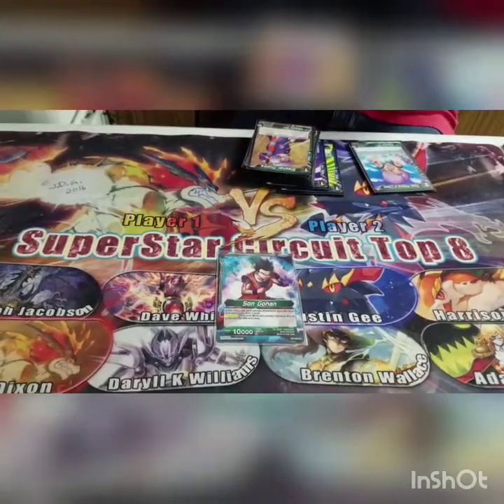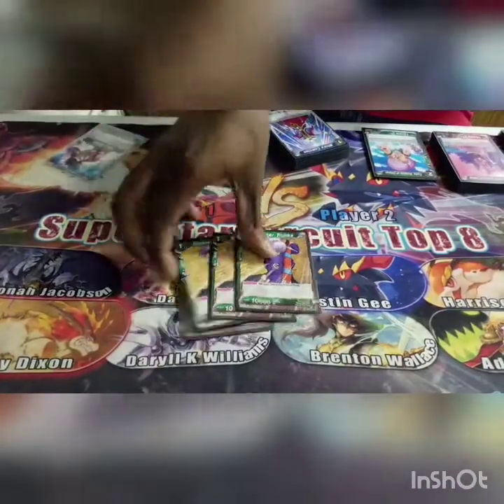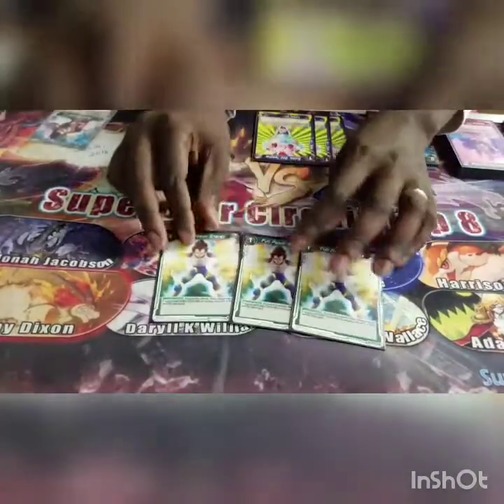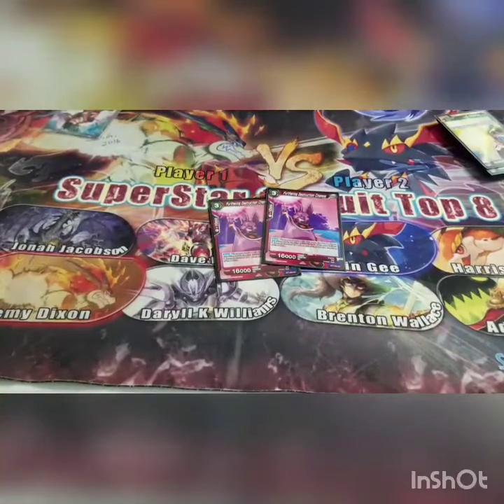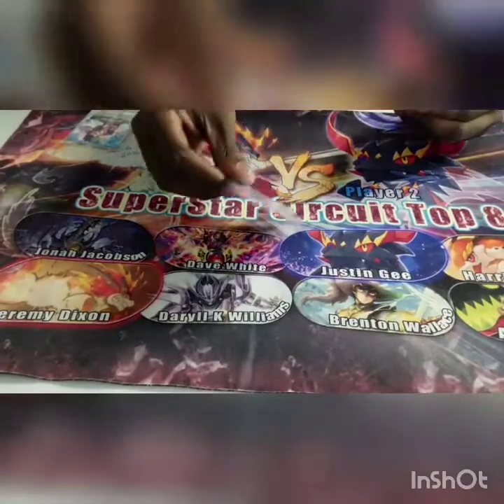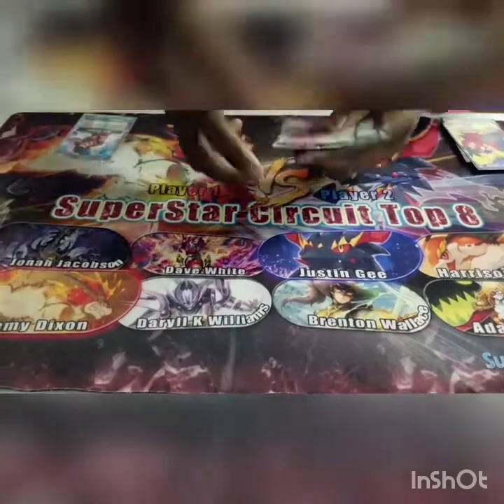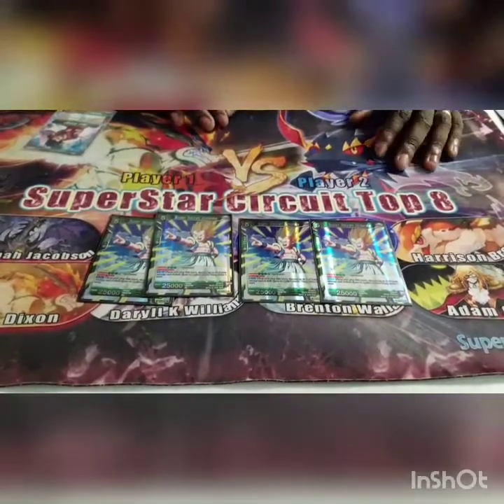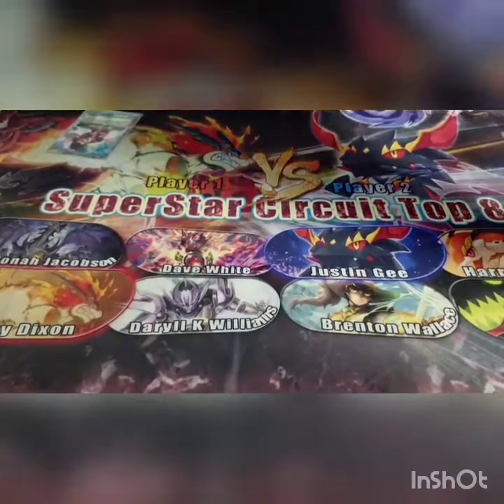Dragon Ball Super Blue/Green Son Gohan Deck Profile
Today, we bring to you a deck profile of Justin's blue/green Son Gohan.